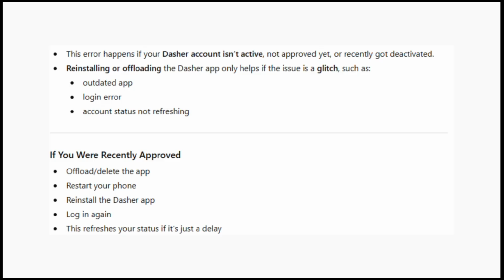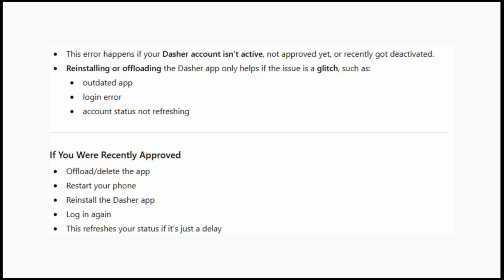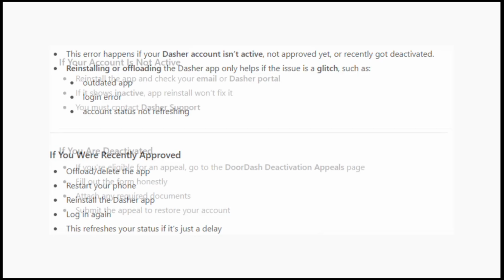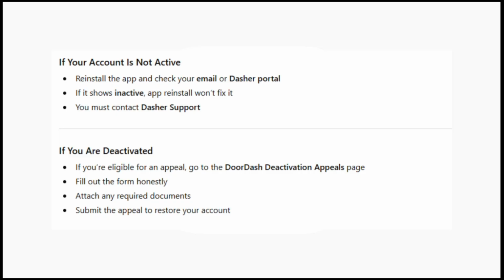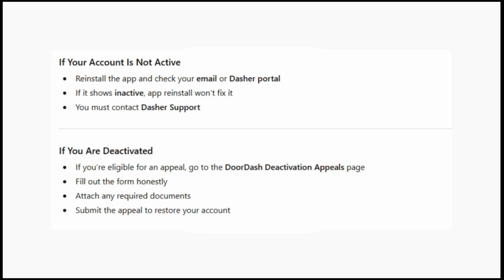How to Fix Dasher Must Be Activate to Schedule Dashes | DoorDash Dasher Activation Error Fix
Fix the annoying Dasher must be active to schedule dashes error on DoorDash. Discover why this happens, how to refresh your account status, reinstall the app properly, and submit an appeal if deactivated.

Keep your navigation steady on every delivery run with a heavy-duty phone mount:

Solutions explained in this troubleshooting guide:
• Why the Dasher must be active error appears on new or existing accounts
• How to offload or reinstall the Dasher app to clear login glitch caches
• Restarting your phone to force refresh updated background check approvals
• Identifying inactive account status and when to contact Dasher Support
• Submitting a formal appeal on the DoorDash deactivation page to restore your account

Keep your phone running all day while delivering with an ultra-compact car charger:

00:00 Fixing Dasher Must Be Active to Schedule Dashes Error
00:07 Common Causes: Pending Approval or Glitches
00:23 Offloading and Reinstalling the Dasher App
00:39 Inactive Account Status and Contacting Support
00:53 DoorDash Deactivation Appeal Form Instructions

how to fix dasher must be active to schedule dashes
doordash dasher must be active error
doordash scheduling error fix
dasher account inactive fix
how to reactivate doordash dasher account
doordash deactivation appeal form
dasher app not letting me schedule
doordash background check pending fix